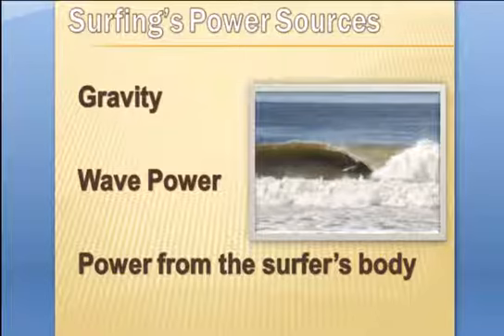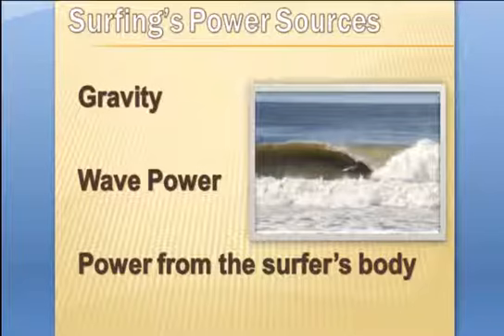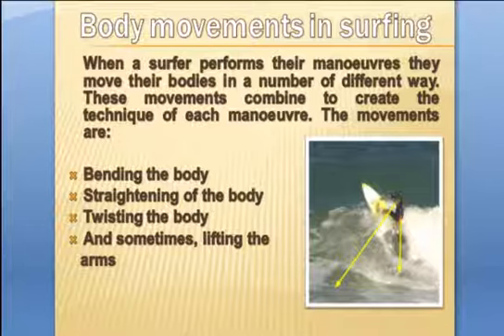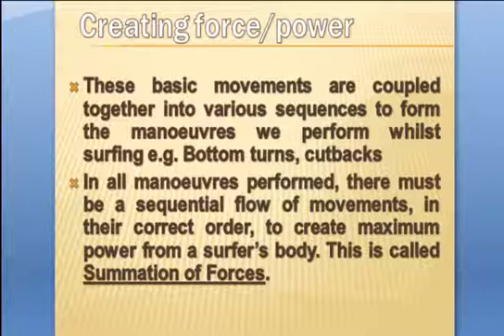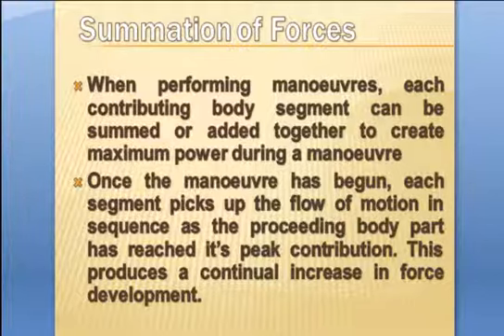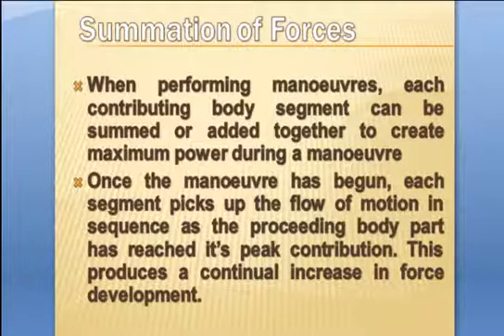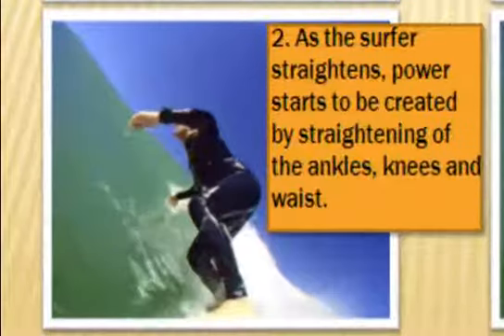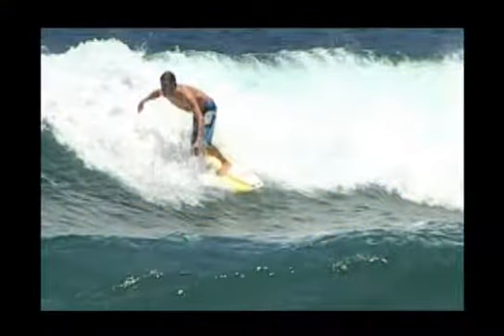Summation of Forces